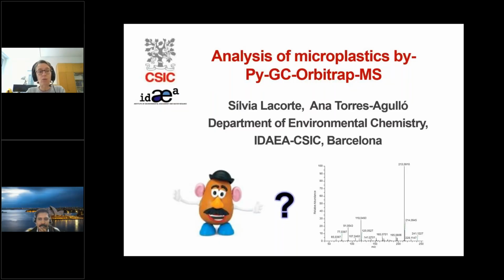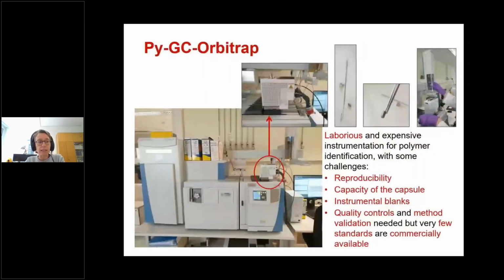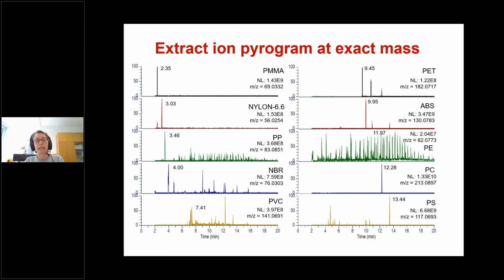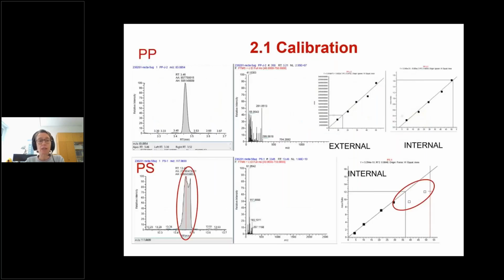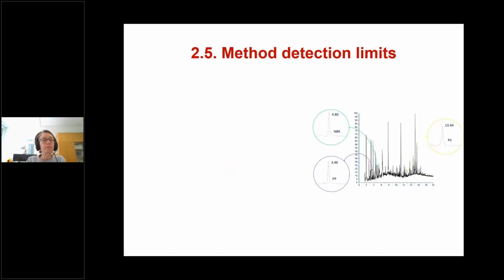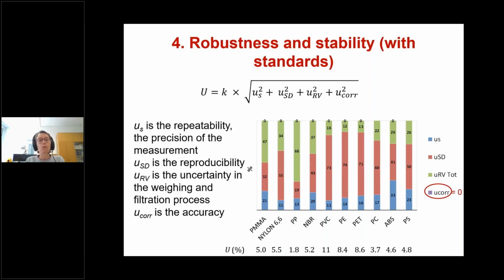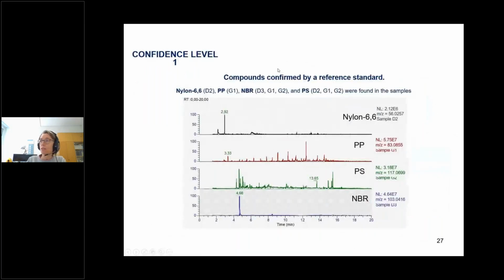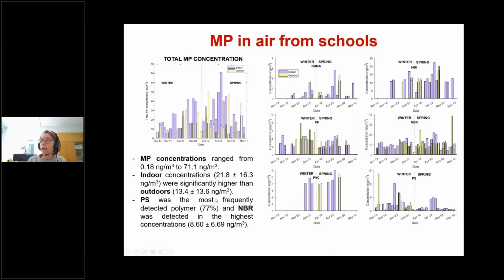Microplastics Special Webinar | Talk 2 | Py-GC-Orbitrap MS | Dr Silvia Lacorte Bruguera